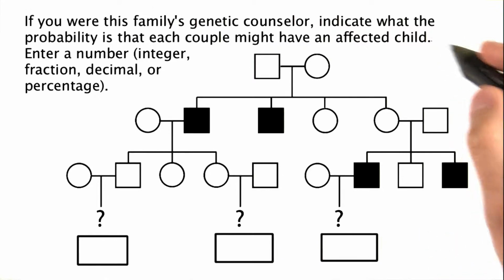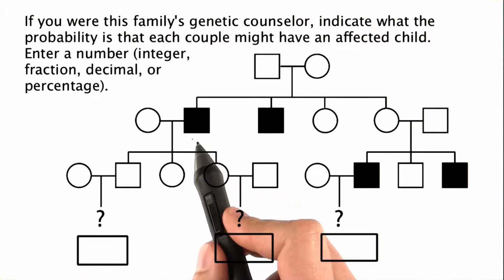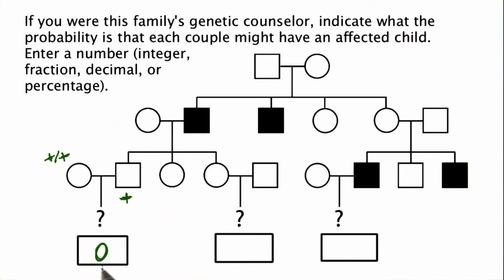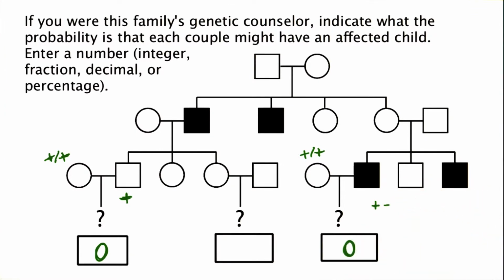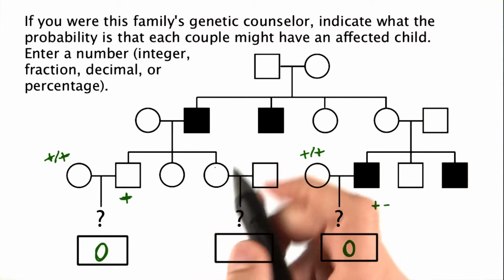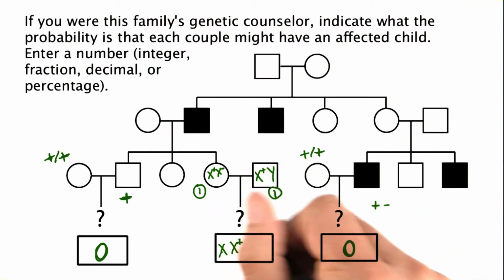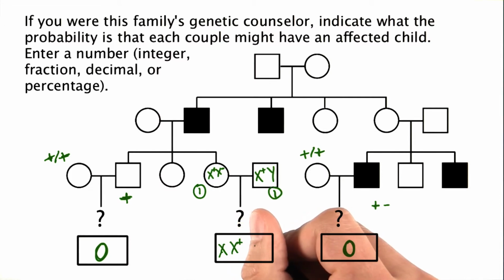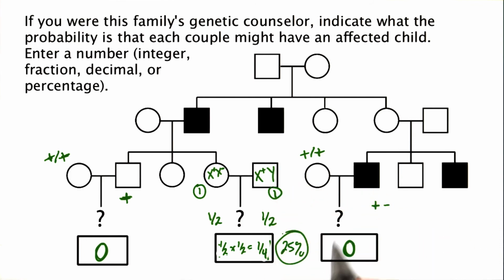Problem 20 - Tales from the Genome